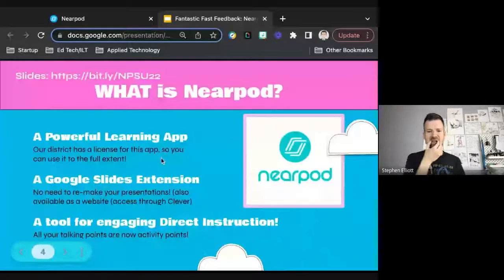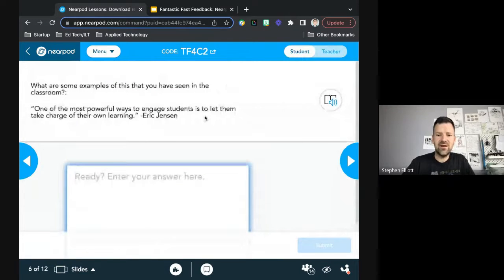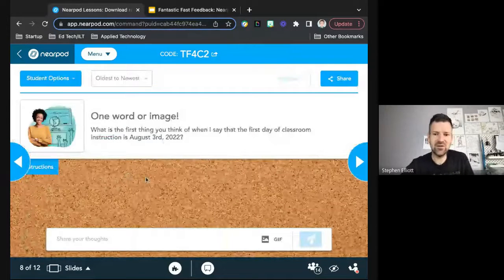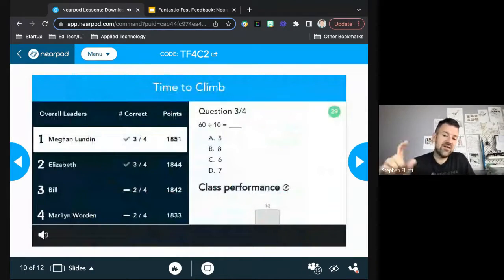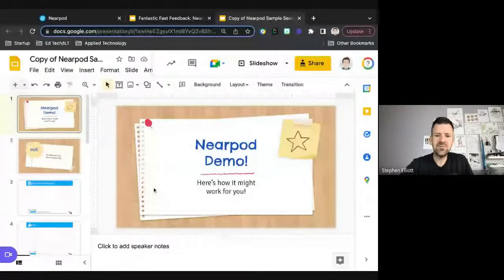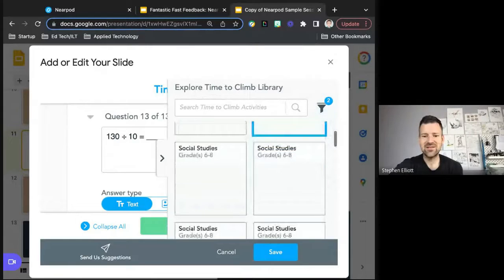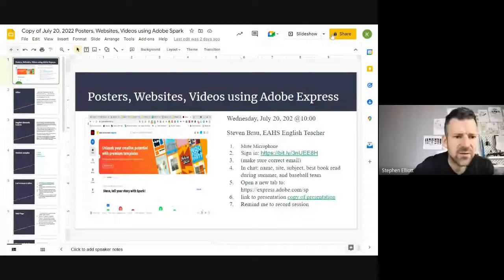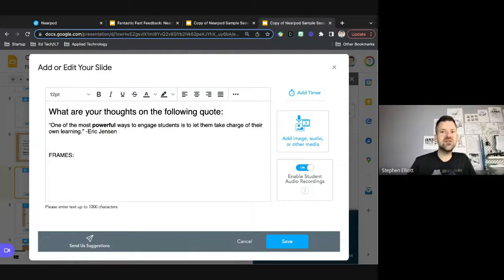Fantastic Fast Feedback: Nearpod in the Classroom - SUHSD Summer Teacher Prep 2022 - Servando Navaez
Fantastic Fast Feedback: Nearpod in the Classroom - Servando Navaez
SUHSD Summer Teacher Prep 2022
Session Description: Learn how to turn boring, teacher-centric Google Slideshows into fun, interactive, and safe learning environments with Nearpod. Learn how to set up your lesson, play with the features, how to push out lessons to the students, and how to assess learning both during class, and after through session reports. Bring your favorite Direct instruction slideshow or build something all new in our sandbox session!
Target Audience: All Subject Areas
Lesson Design, Student Engagement, Assessment, 4C's, Creativity, Collaboration, Communication, Productivity, Technology Integration
Apps/Sites/Extensions used: Nearpod (District-wide license)